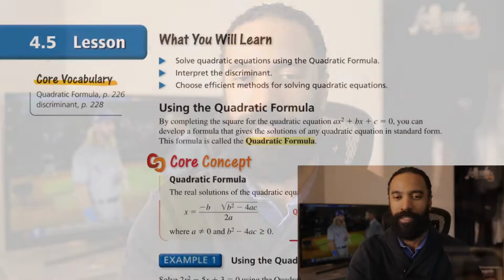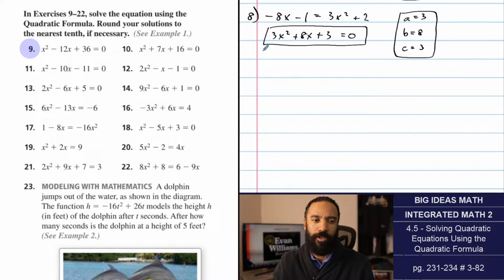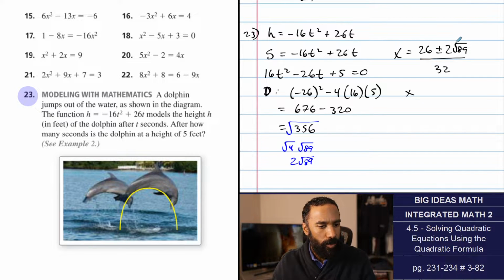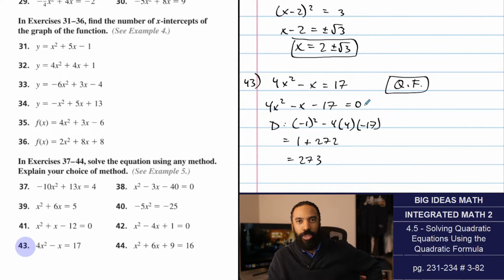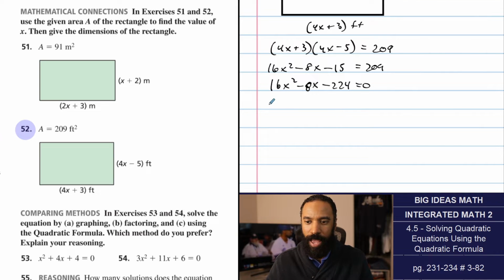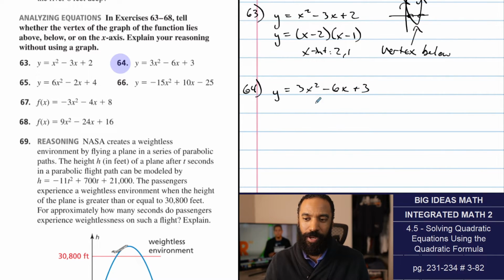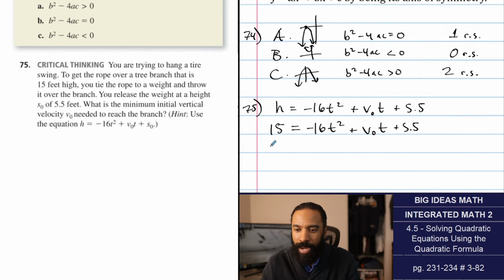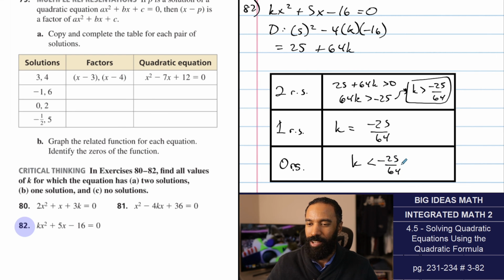Big Ideas Math [IM2]: 4.5 - Solving Quadratic Equations Using the Quadratic Formula (Problem Set)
*PDF DOWNLOAD*

(0:00:00) Introduction
(0:01:05) Lecture overview
(0:21:41) Problem #1-2
(0:23:51) Problem #3-8
(0:27:57) Problem #9-22
(0:52:26) Problem #23-24
(1:01:48) Problem #25-30
(1:08:47) Problem #31-36
(1:14:46) Problem #37-44
(1:25:01) Problem #45-46
(1:30:52) Problem #47-48
(1:40:48) Problem #49
(1:43:01) Problem #50
(1:46:01) Problem #51-52
(1:50:33) Problem #53-54
(1:59:15) Problem #55-56
(2:01:31) Problem #57-59
(2:06:56) Problem #60
(2:08:33) Problem #61-62
(2:15:14) Problem #63-68
(2:22:07) Problem #69
(2:26:57) Problem #70
(2:28:33) Problem #71-72
(2:38:34) Problem #73
(2:40:59) Problem #74
(2:42:43) Problem #75
(2:46:41) Problem #76
(2:48:55) Problem #77
(2:54:41) Problem #78
(2:57:04) Problem #79
(3:04:40) Problem #80-82